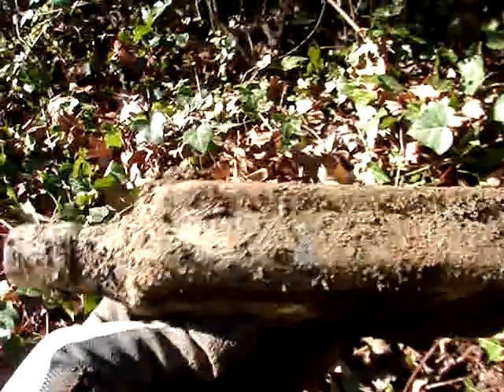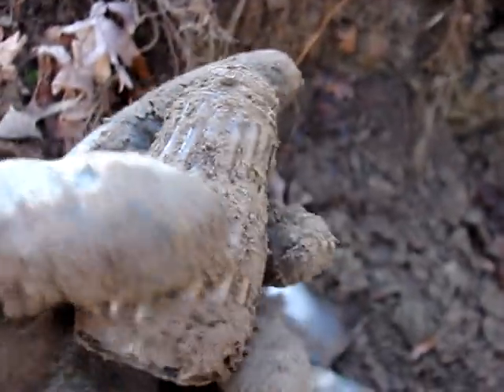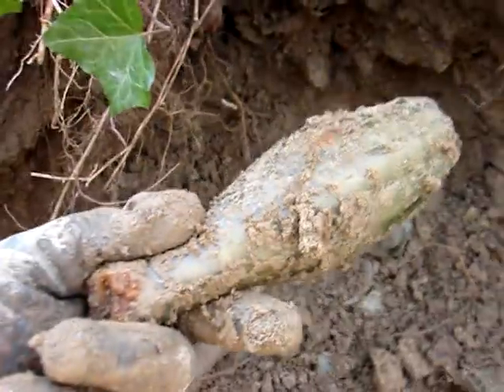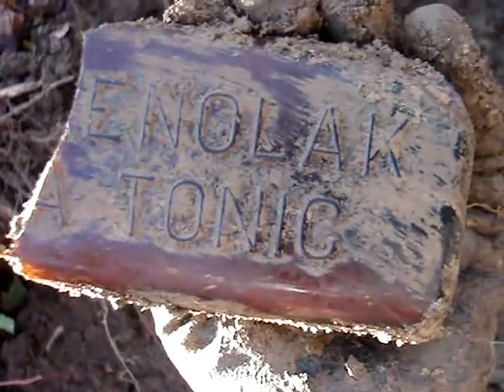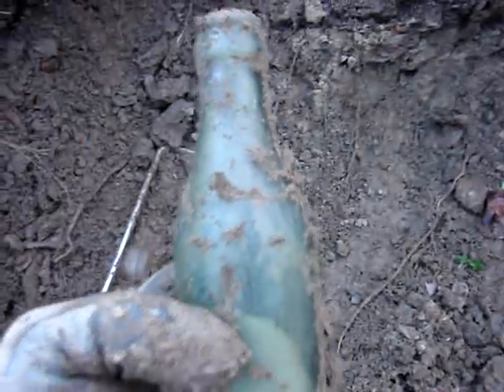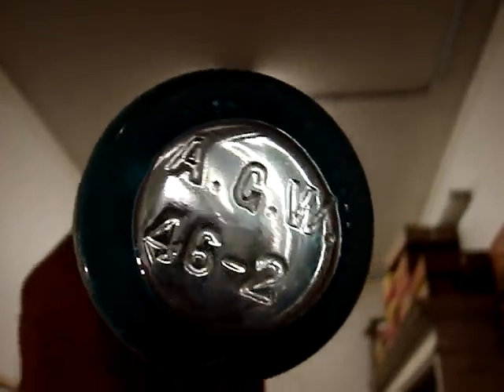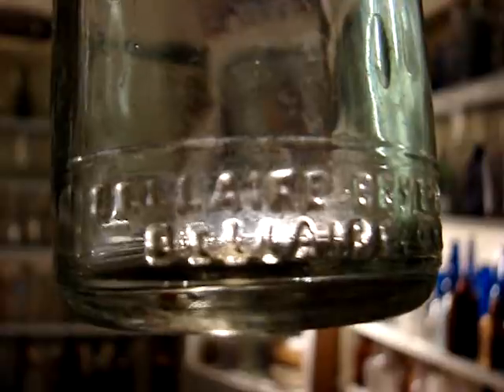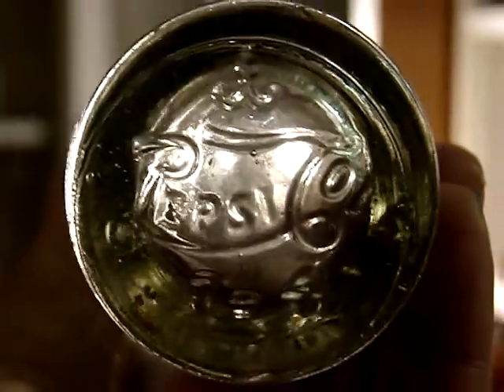Another Great Antique Bottle Dig in N.C. Day 17